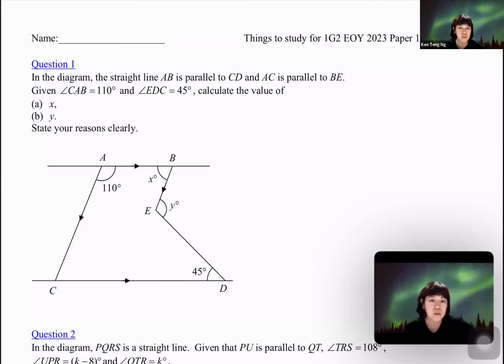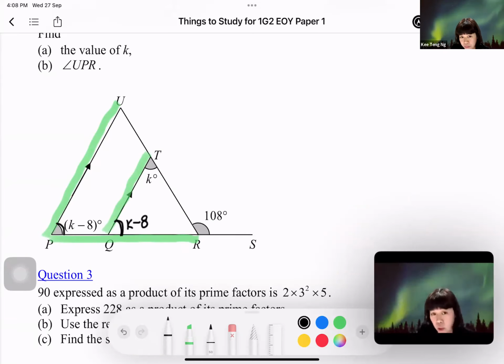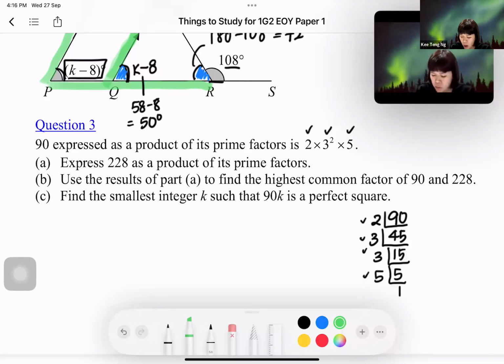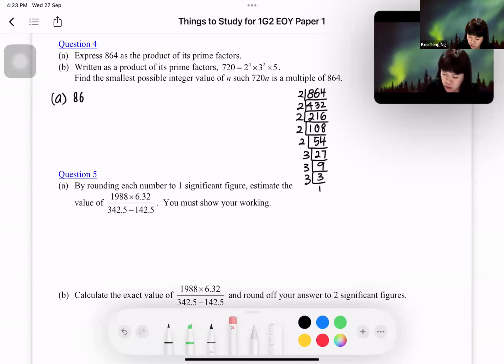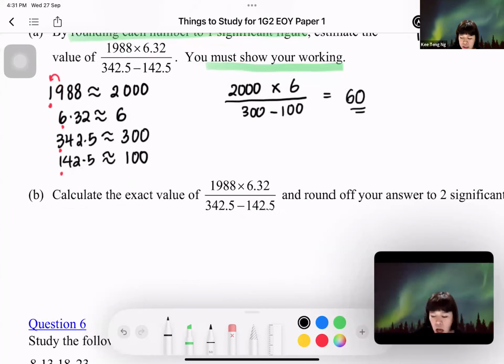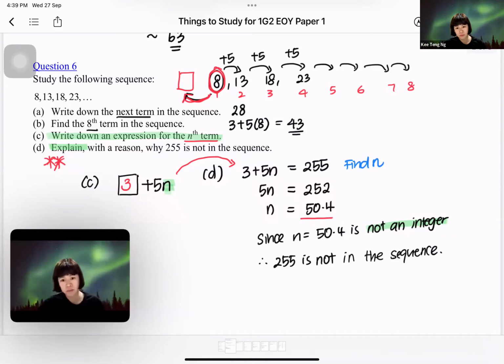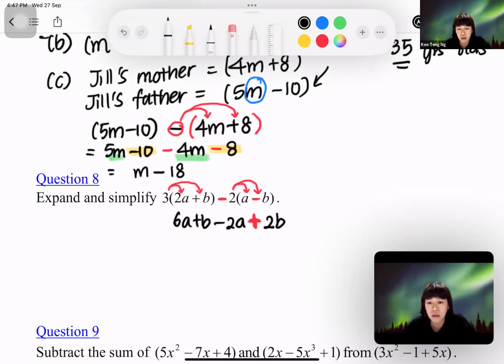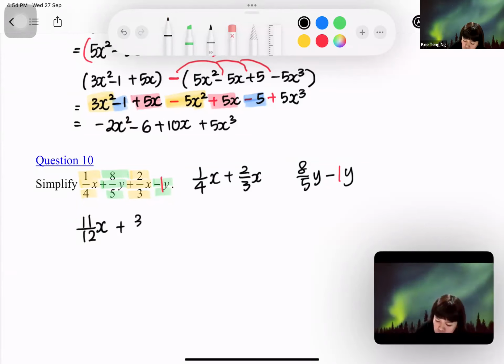1G2 Things to Study for EOY P1 2023 Part 1